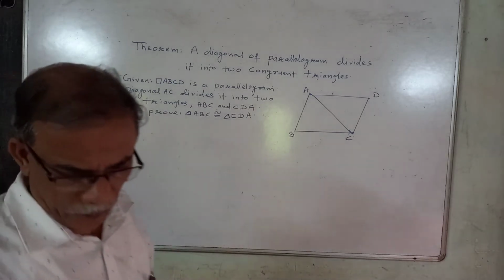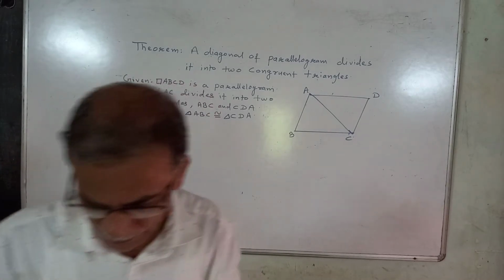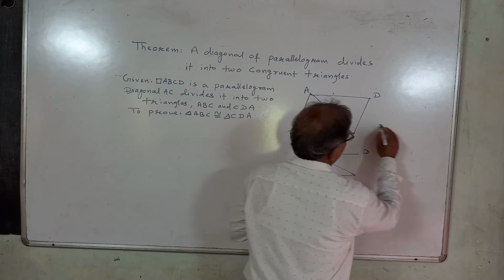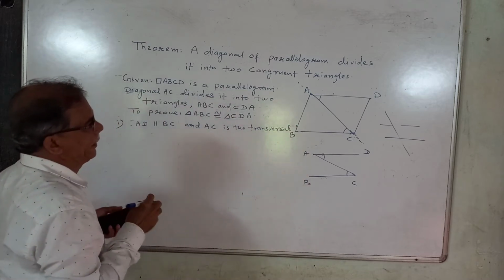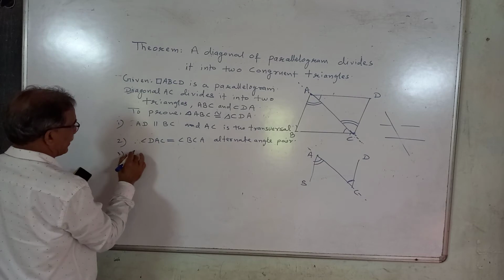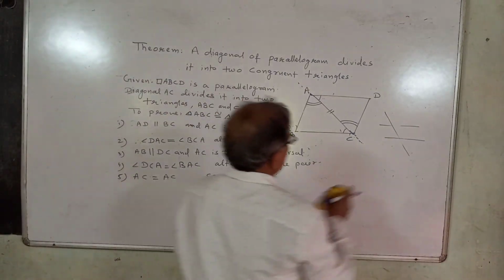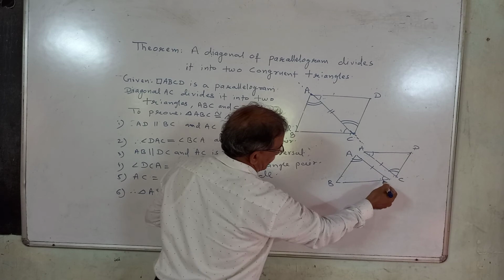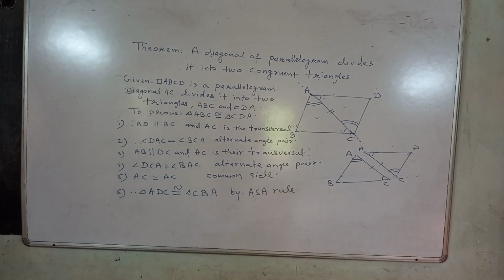Quadrilateral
Diagonal divides parallelogram in to two congruent triangles